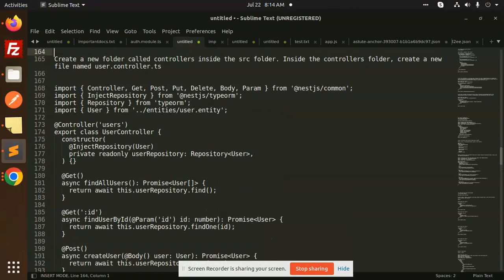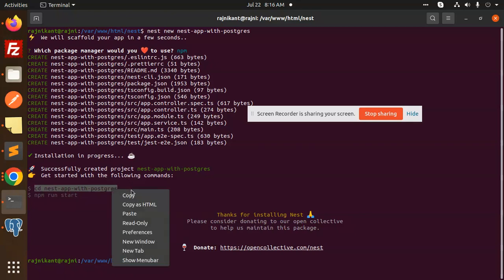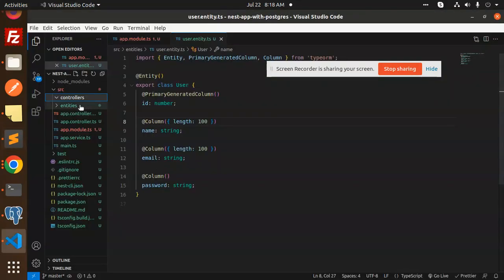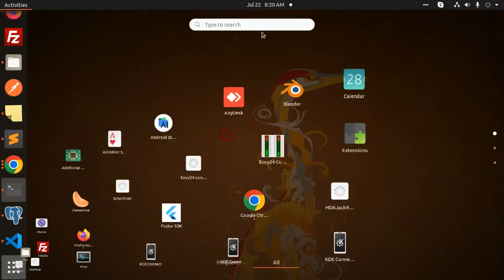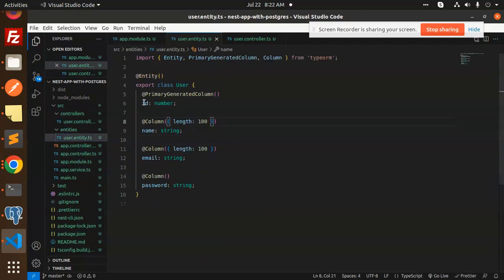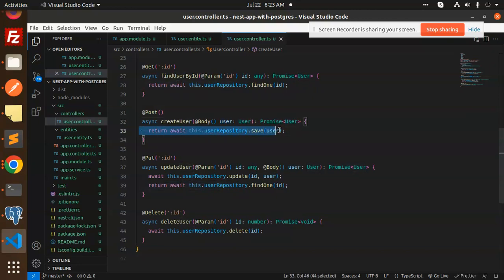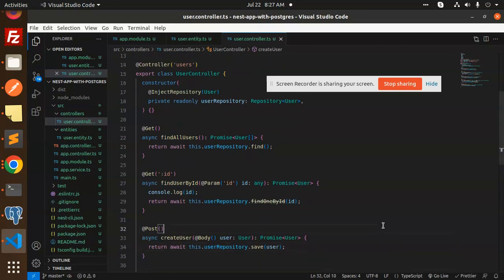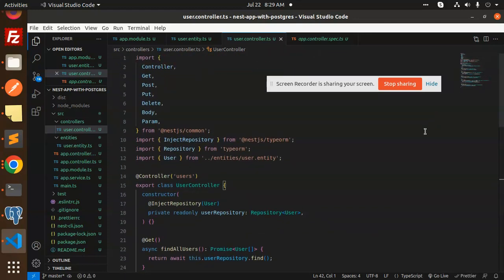NestJS API CRUD Operation Using PostgreSQL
NestJS — Create a CRUD API using TypeORM and PostgreSQL

Nest